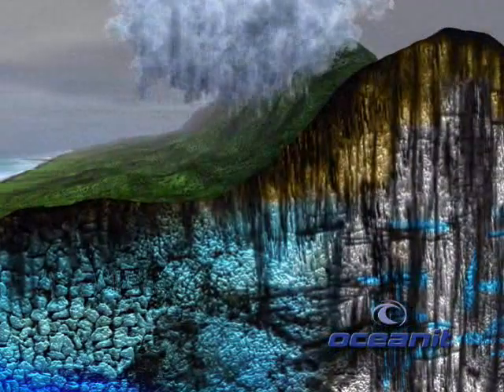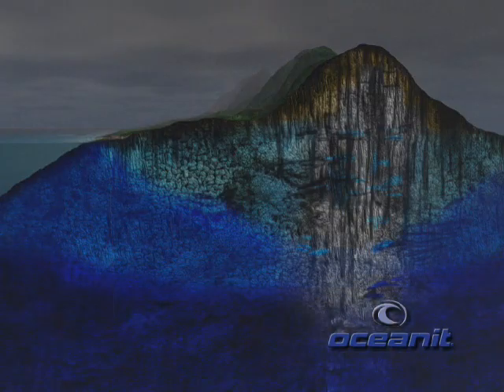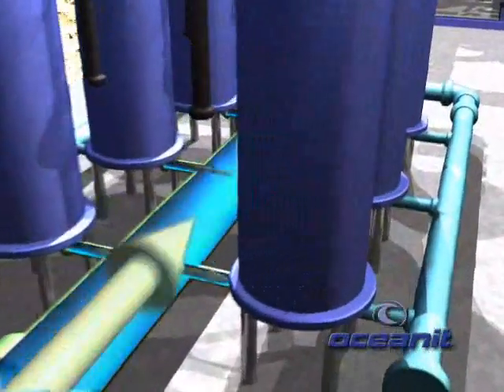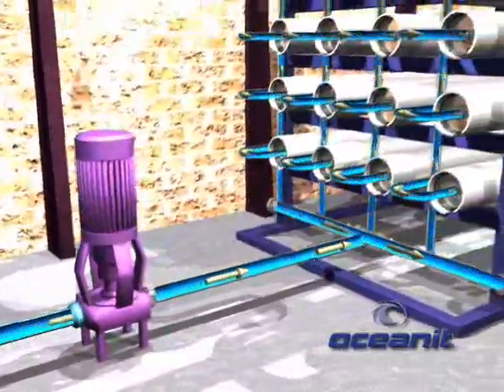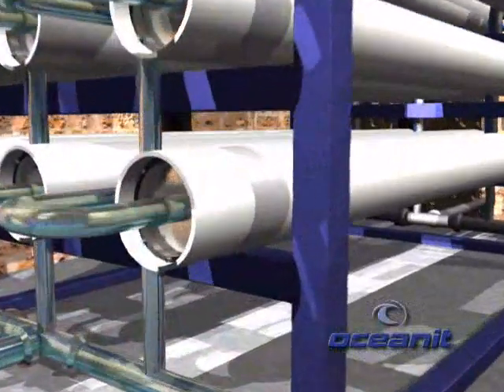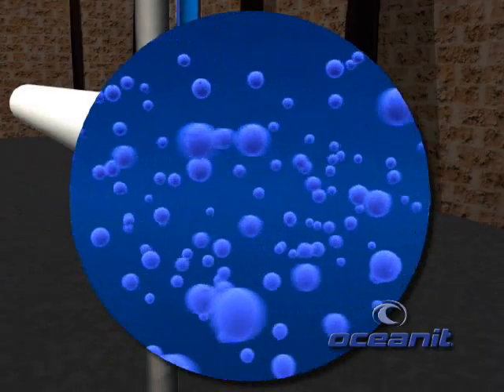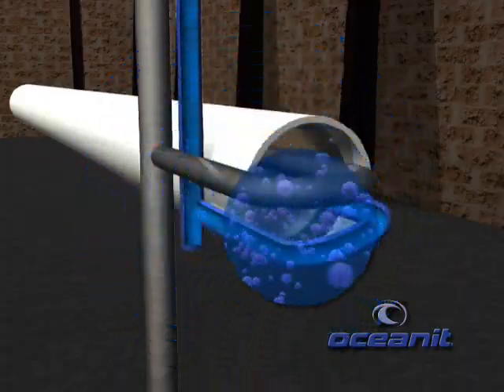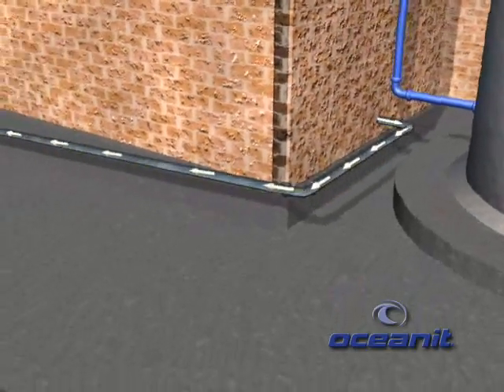Desalination Animation by Oceanit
This is an animation of Oceanit's capabilities in designing seawater desalination plants.

High-pressure reverse osmosis tubes remove most salt ions from the non-potable water as it moves through the spiral wound membrane inside the tube.